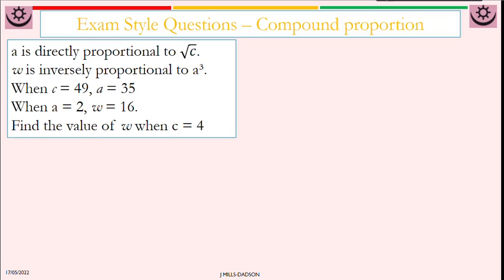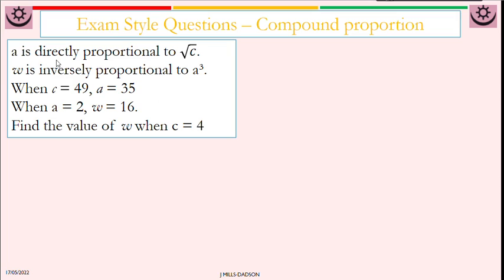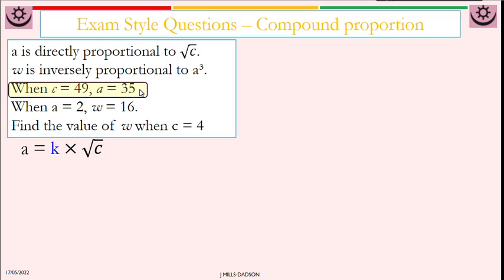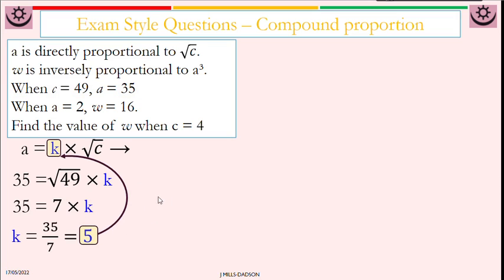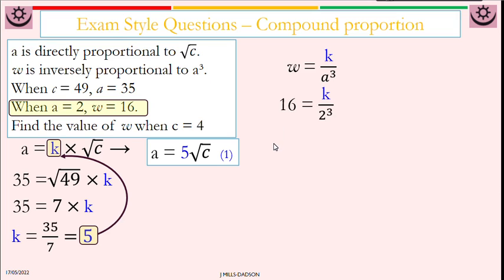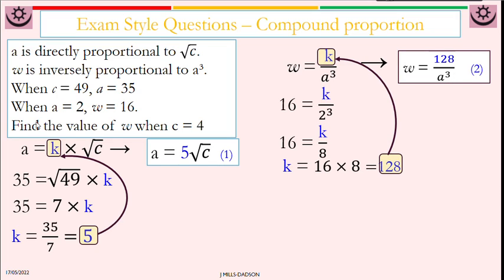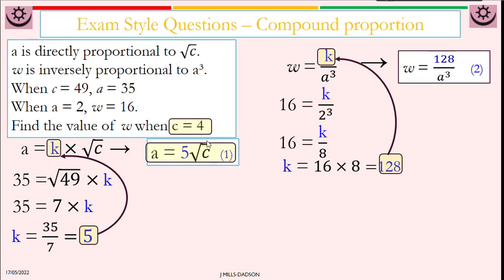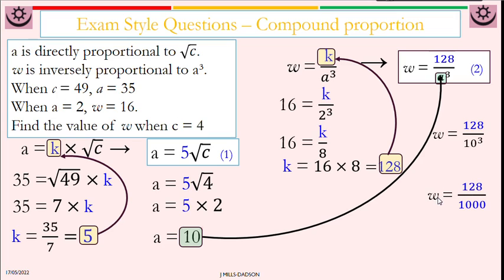Application of Direct and Inverse Proportion - Part 3 Compound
Compound Direct and Inverse Proportion